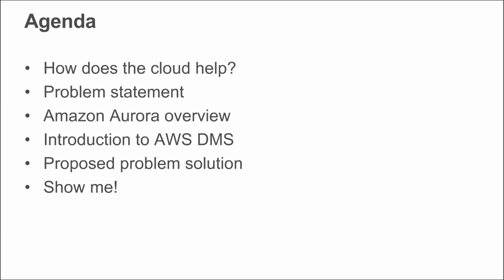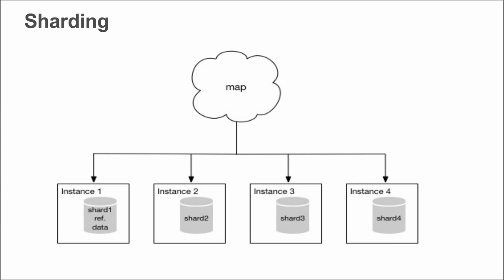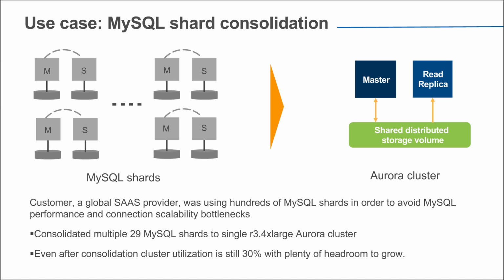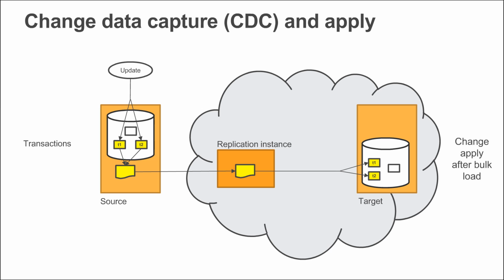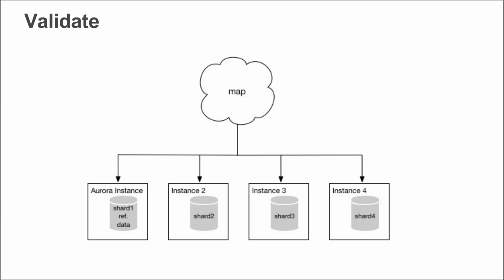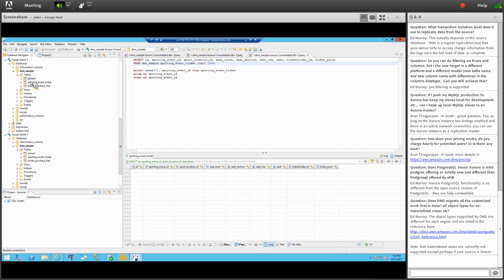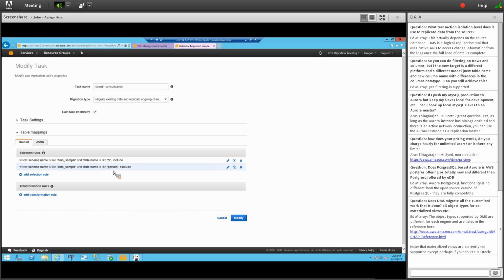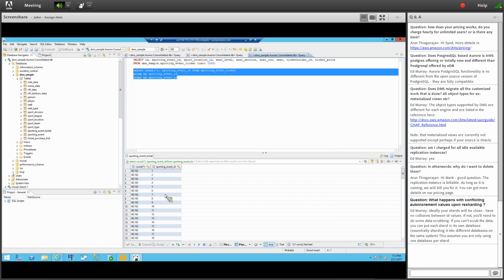Consolidate MySQL Shards Into Amazon Aurora Data using AWS DMS - February 2017 AWS Online Tech Talks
If you’re running a MySQL database at scale, there’s a good chance you’re sharding your database deployment. Sharding is a useful way to increase the scale of your deployment, but it has drawbacks like higher costs, high administration overheard and lower elasticity. It’s harder to grow or shrink a sharded database deployment to match your traffic patterns. In this session, we will discuss and demonstrate how to use AWS Database Migration Service to consolidate multiple MySQL shards into an Amazon Aurora cluster to reduce cost, improve elasticity and make it easier to manage your database.

Learning Objectives:
Learn how to scale your MySQL database at reduced cost and higher elasticity, by consolidating multiple shards into one Amazon Aurora cluster.